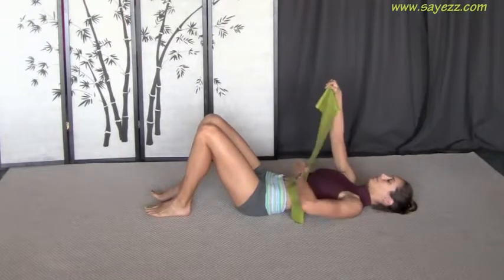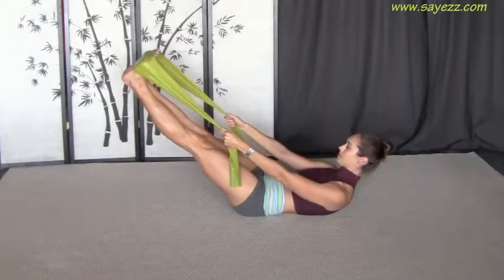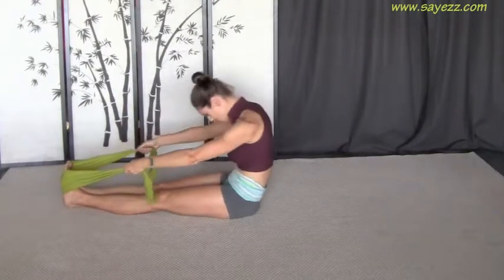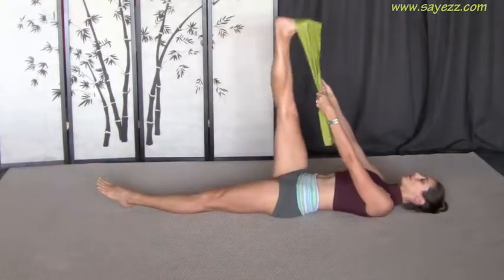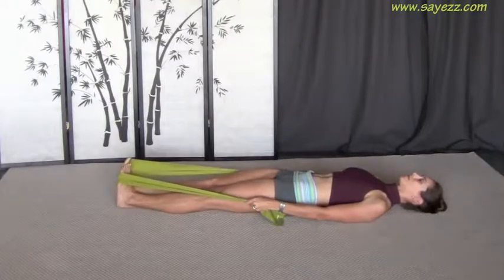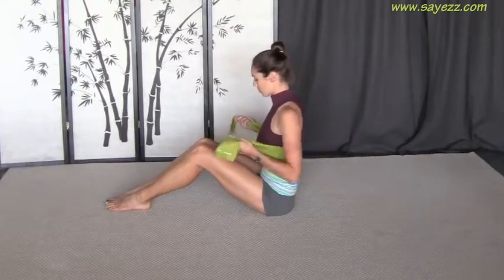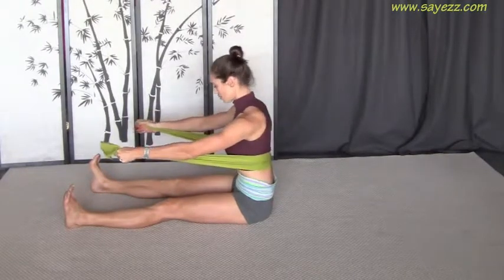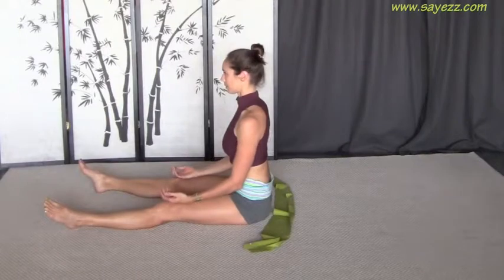Basic 5 with Band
A shout out to classical Pilates, the way Joseph Pilates himself intended! The Basic 5 includes Hundreds, Roll Up, Single Leg Circles, Rolling Like a Ball and Spine stretch. Using the band makes it even more fun, supportive and intense.

Sayezz to your health and fitness goals by checking out my website for more info and courses too - woo hoo!

You can find even more FREE video workouts, pilatesographies and inspiration on my instagram page too - woo freaking hoo!